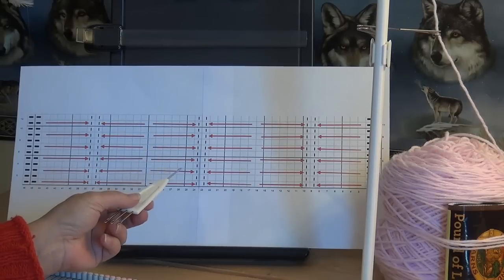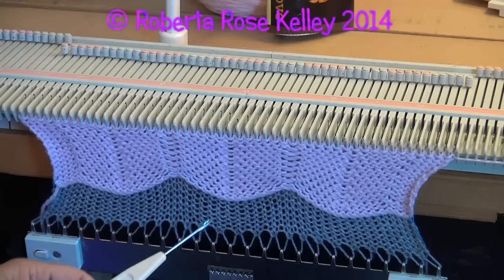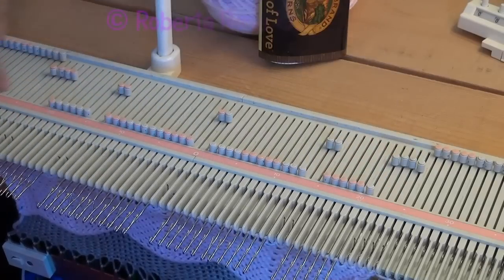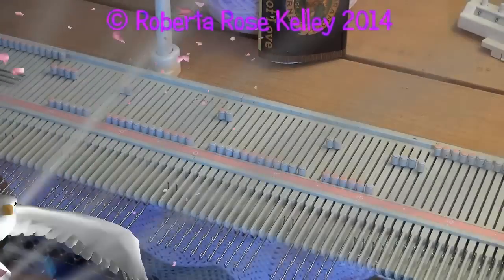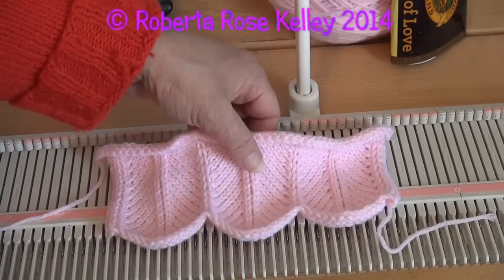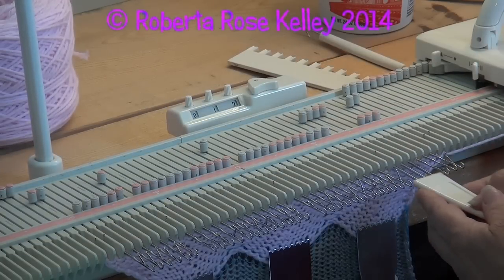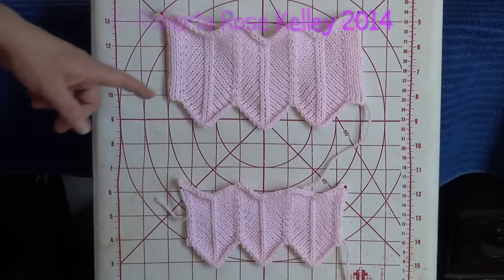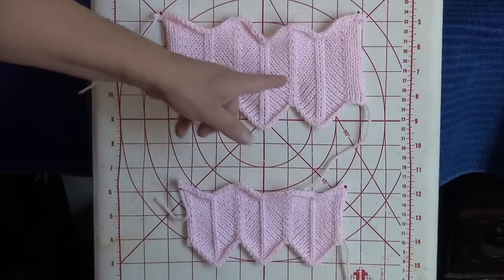Machine Knit Chevron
Here I show 2 different ways of chevrons, only difference is that one has 2 stitches going up on the down point and the other is 1 st, both are worked the same way and can be soothing as it is only a matter of transferring certain stitches one way or the other but then knitting 2 rows and repeat.  I hope to have the charts on my site, when I do get them there, I will have a short URL here.